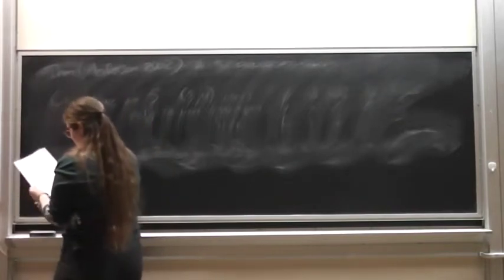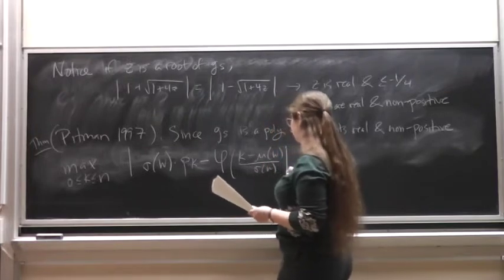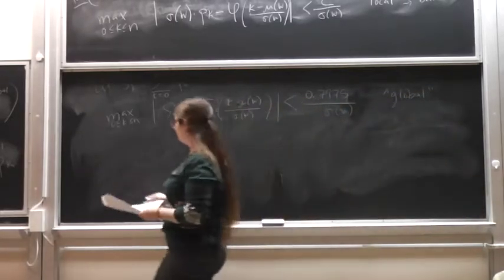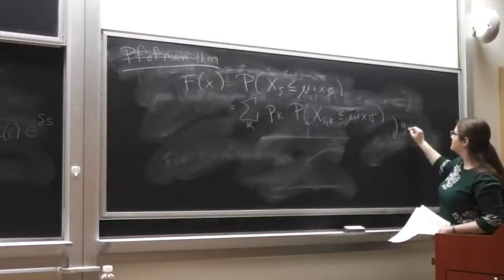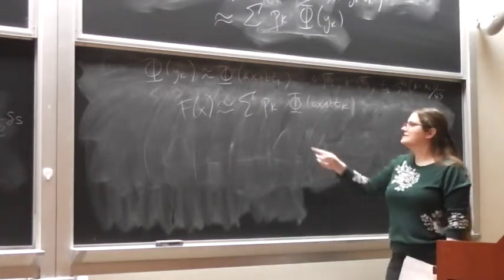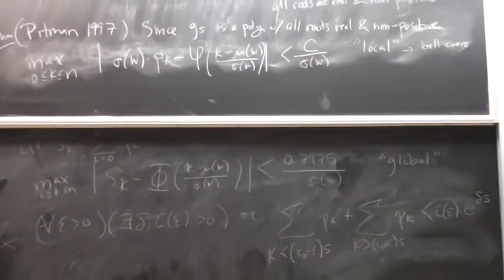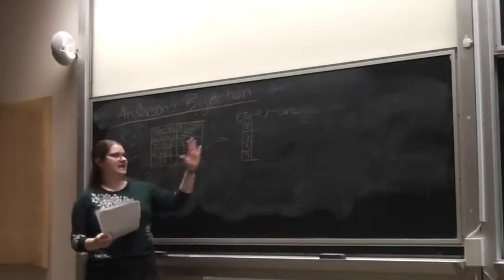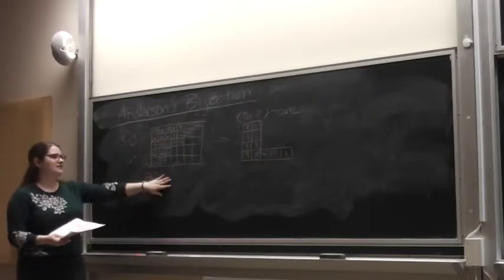Some tools for proving asymptotic normality Part2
Emily Sergel, University of Pennsylvania
Rutgers University Experimental Math Seminar, February 7, 2019
Abstract: An s,t-core partition is a partition with no hook length equal to s or t. Recently Ekhad-Zeilberger used experimental methods to prove that the asymptotic distribution size among s,t-cores (with s-t fixed) is not normal. Following that, Zaleski gave strong evidence that (s,s+1)-cores with distinct parts are asymptotically normally distributed. My coauthors and I found both results surprising, and the proof we discovered for the later one uses some beautiful, classical results. The main purpose of this talk is to spread these tools. If time permits, I will also discuss the possibility (and challenge) of applying these tools to related core problems. Joint work with János Komlós and Gábor Tusnády.